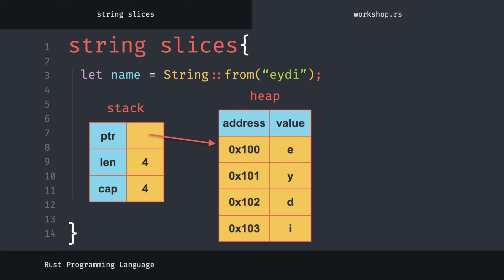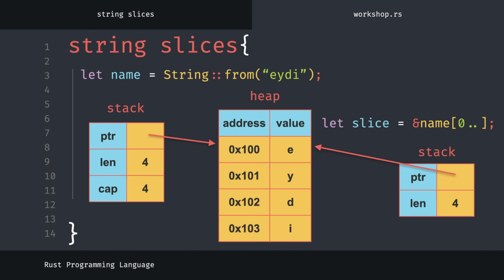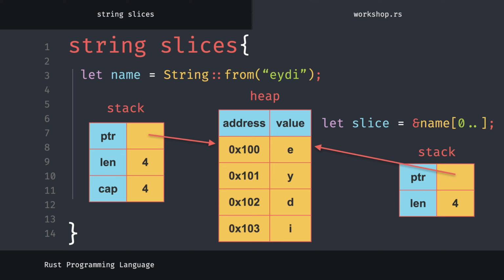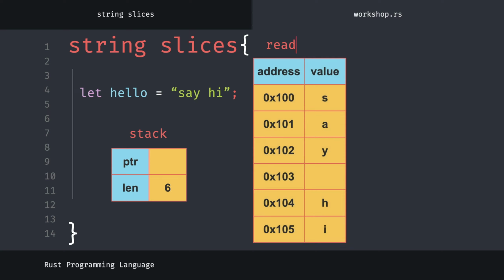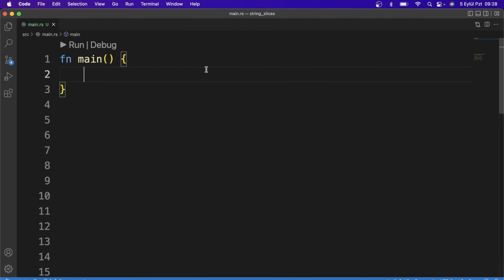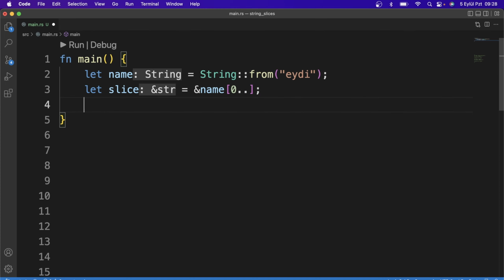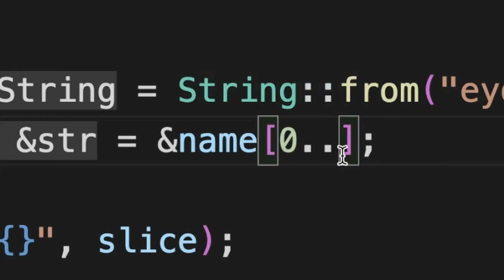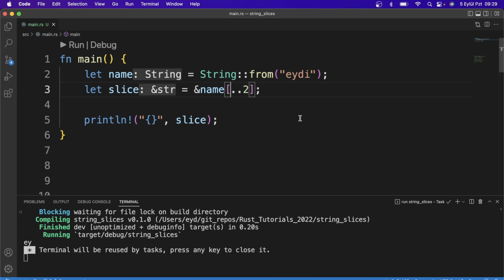Rust Programming Tutorial #26 - string slices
🦀 Timeline:
00:00 - introduction
00:11 - String memory representation
01:26 - &str memory representation
02:01 - string slices practice

- rust &str
- rust String
- rust &str and String
- rust string slices